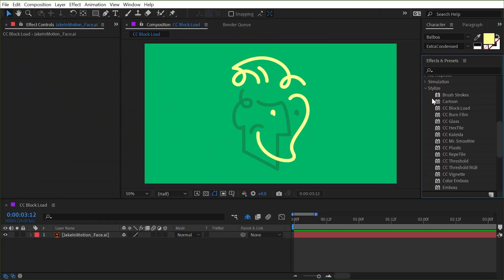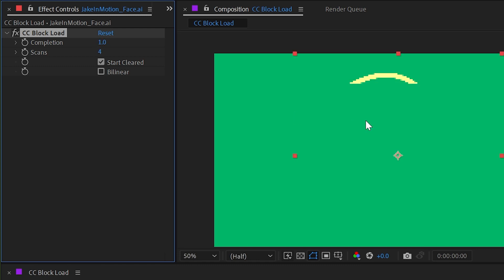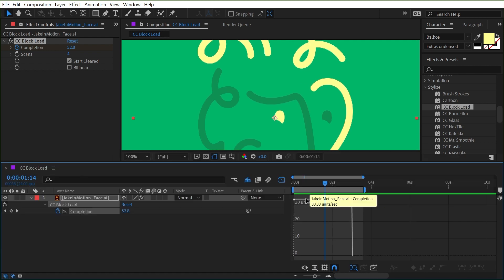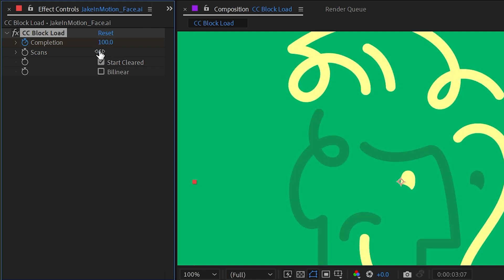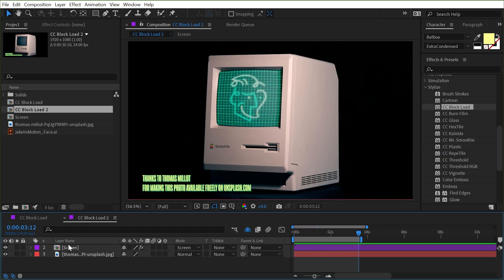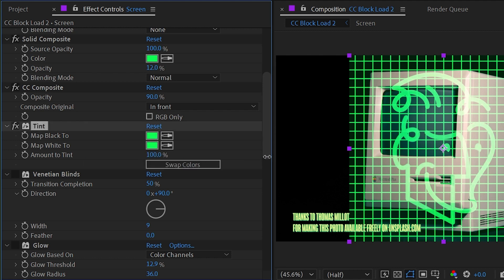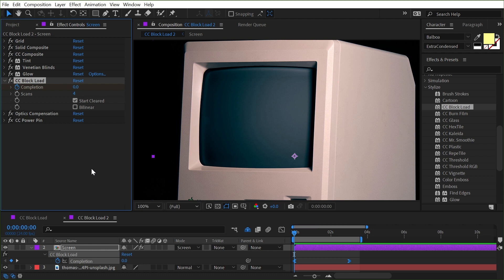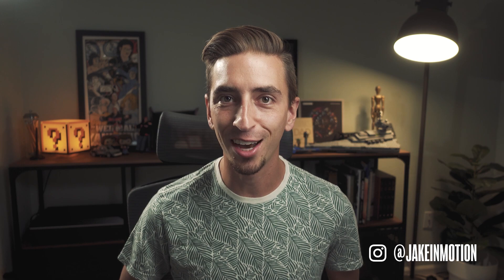CC Block Load | Effects of After Effects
In this quick tutorial, I explain how to use the CC Block Loadeffect in Adobe After Effects.

Chapters:
00:00 Intro
00:07 CC Block Load
04:54 Thanks for watching!